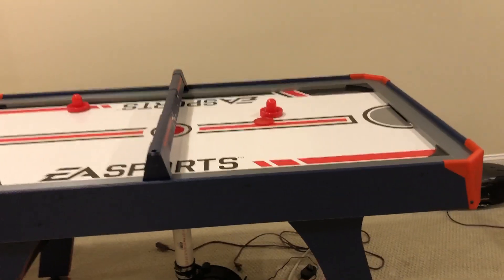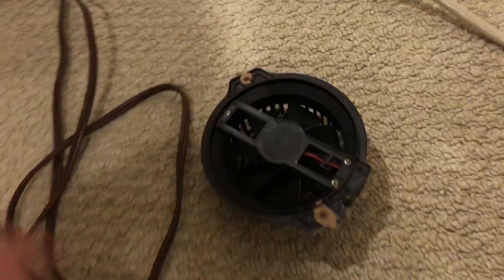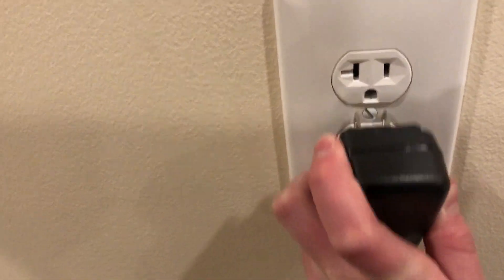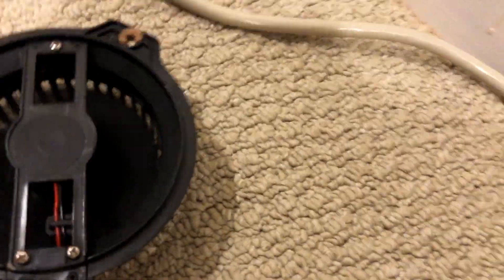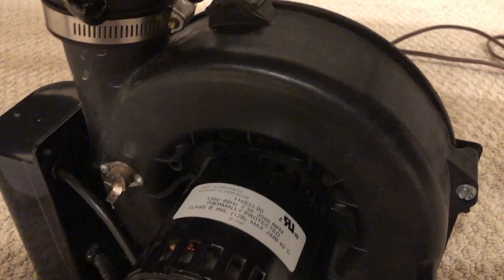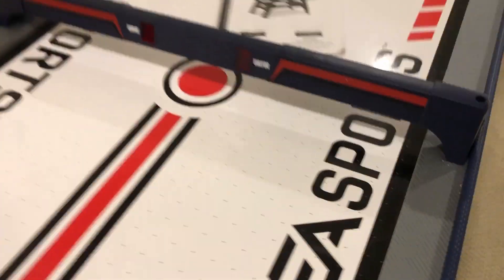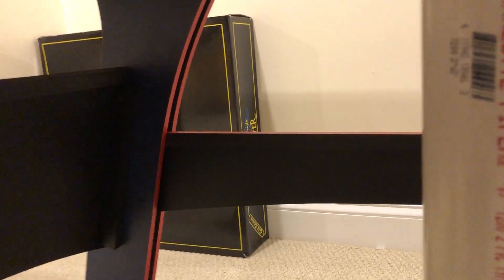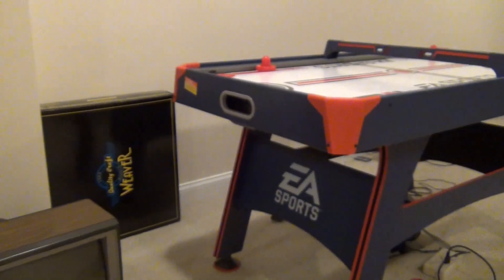How to make an Air Hockey table blow better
This is a fan that came out of a old water heater that I had.  There was a pressure sensor in there that I bypassed and wired the thing up to 120V (or an outlet plug).